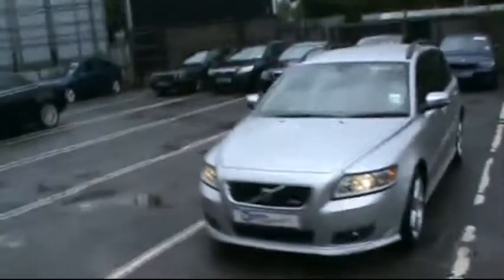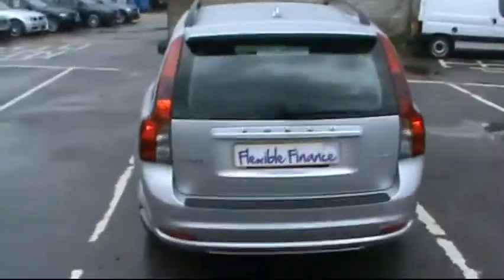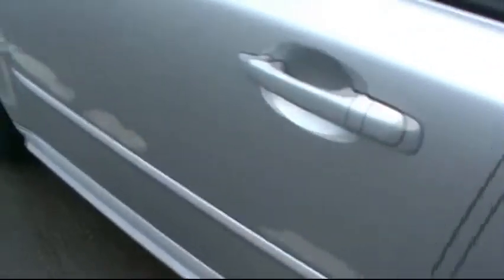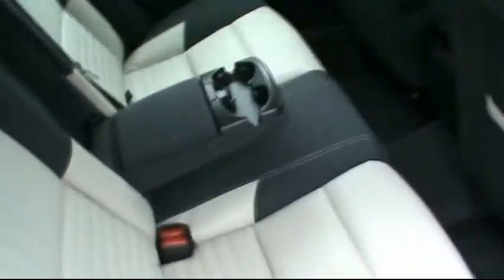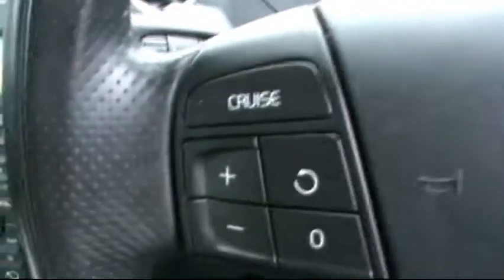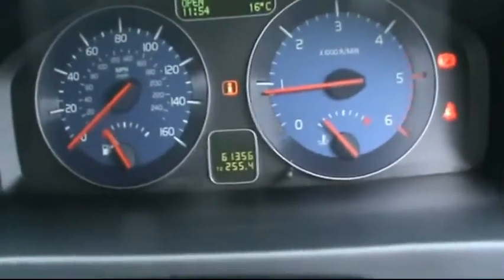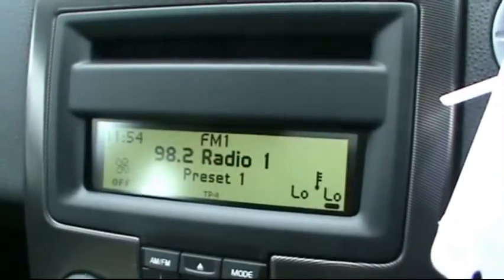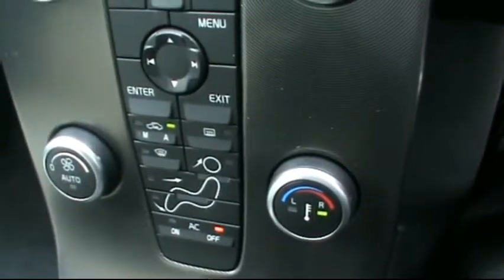VOLVO V50 SPORT D 2009 FOR SALE IN HAMPSHIRE